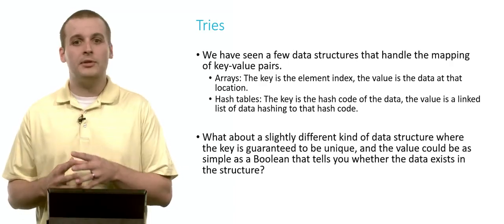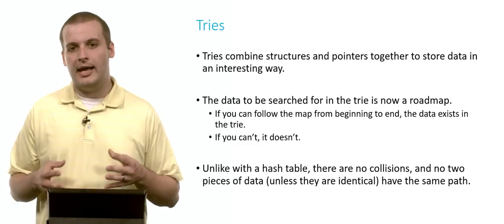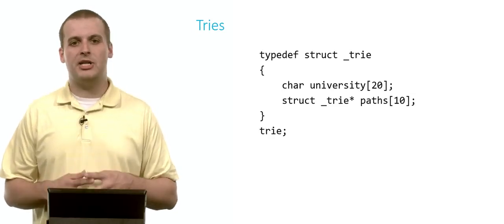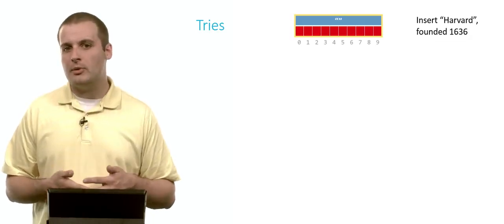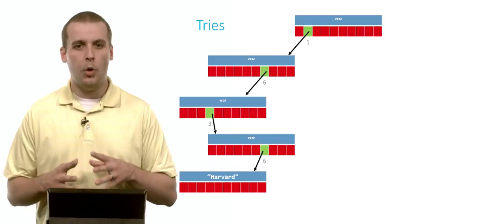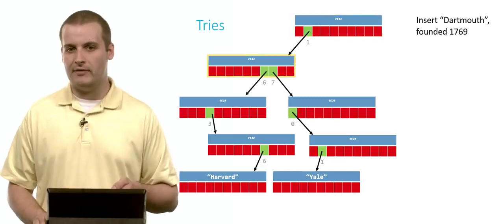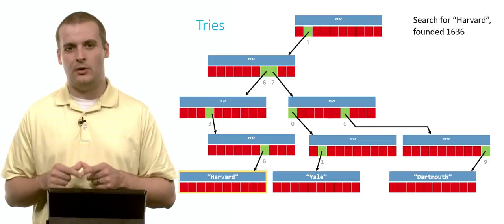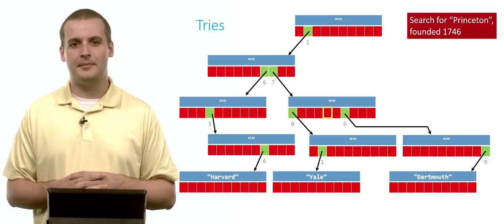Tries MC by Harvard university